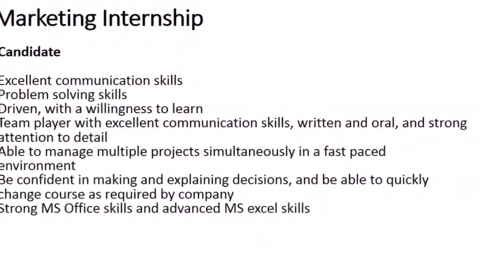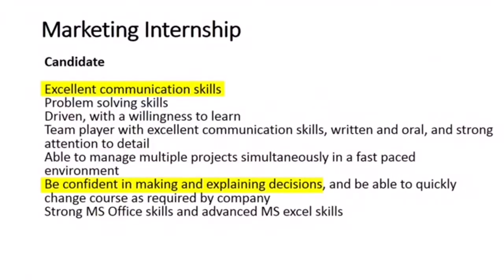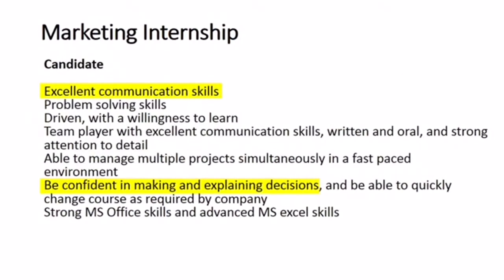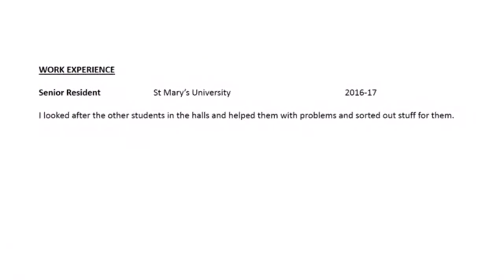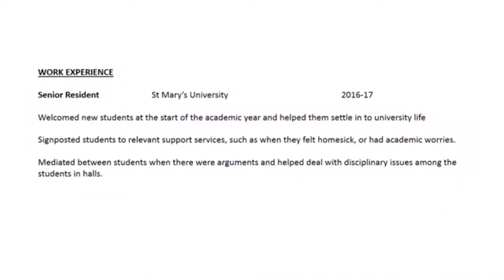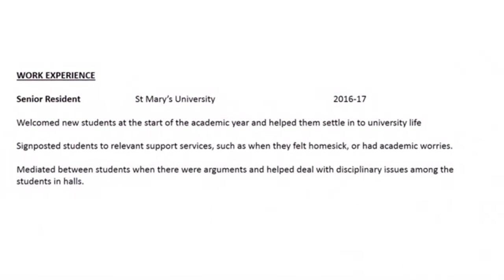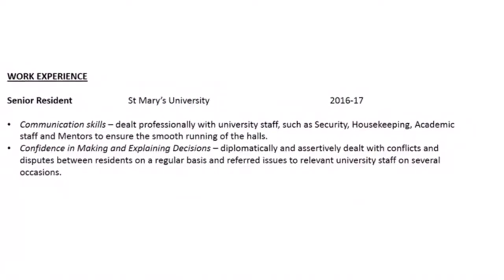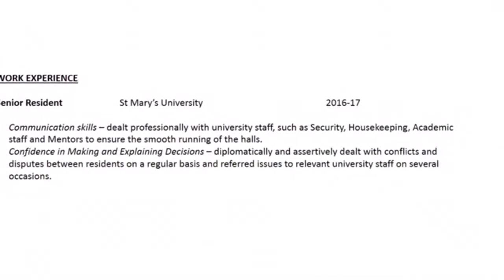Senior Residents CV advice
This is some advice for Senior Residents on how to sell your experience in the role on a CV.